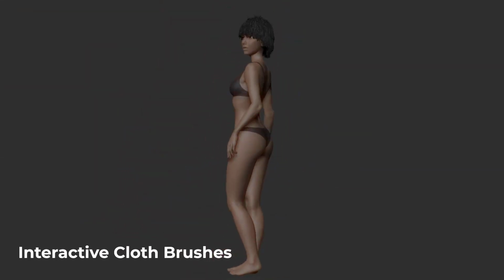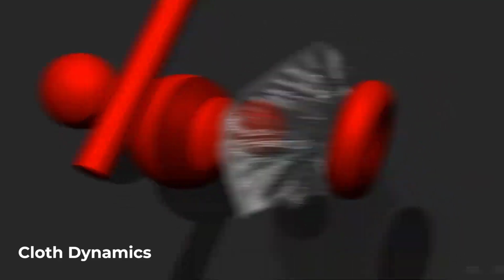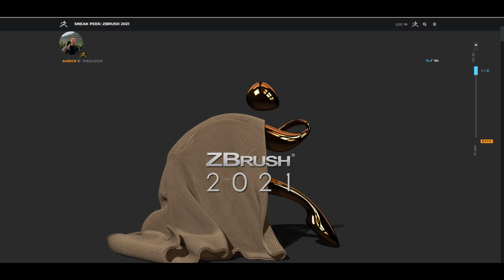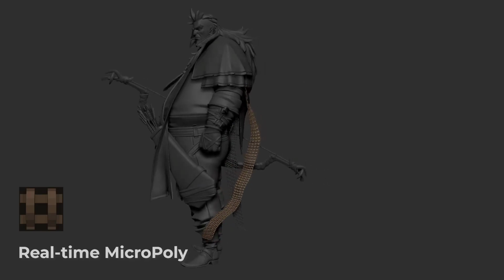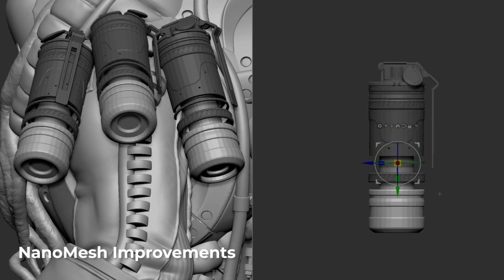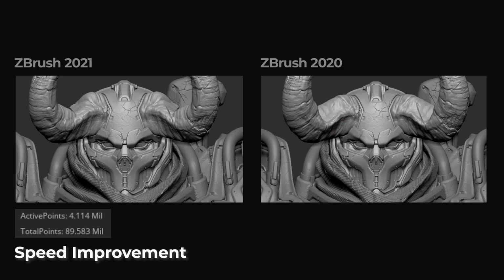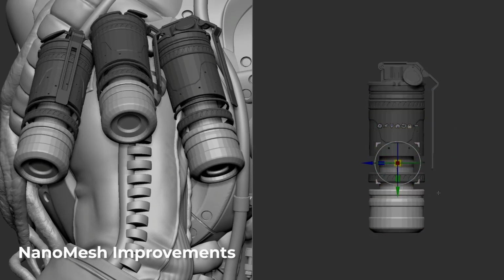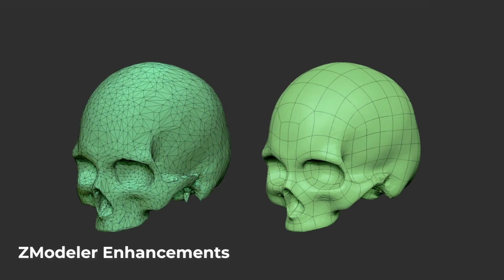ZBRUSH 2021 - NEW FEATURES - SNEAK PEAK REACTION!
Pixologic is happy to present a sneak preview of some features that will be available in the upcoming ZBrush 2021.

ZBrush 2021 will include some game-changing features that we know you’re going to be excited about. It will also be free of charge for all registered ZBrush users.
We will also be holding a Pixologic Livestream event for a more complete overview and demonstration of the ZBrush 2021 features.

Zbrush 2020: Basic Creature Sculpting for Films and Video Games

Note: The Coupon can only be used on the PC and all Yiihuu products are available.